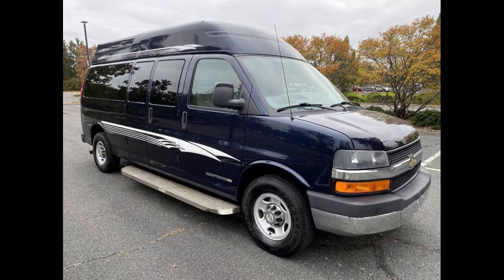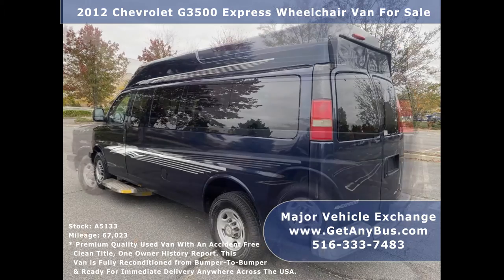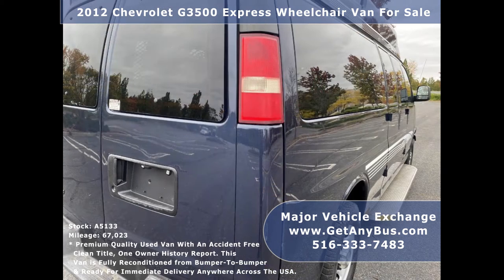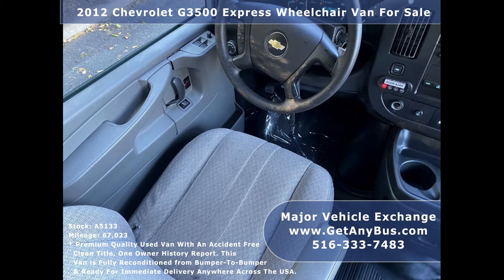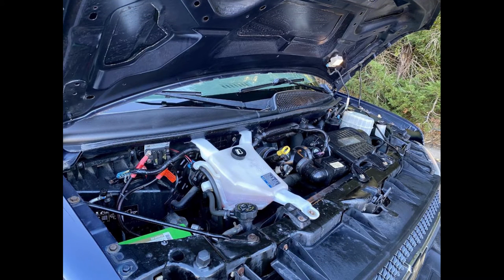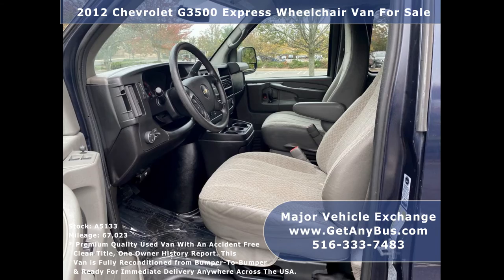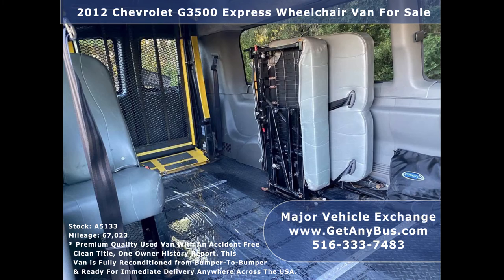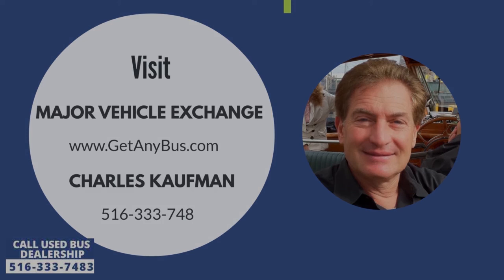Used wheelchair ambulette van for sale | 2012 Chevrolet G3500 Wheelchair Van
What is the best, most reliable full size van available for sale in the US?

Vans are NOT safe for group transportation. The 15 passenger van has been deemed unsafe for public transportation. By the National Highway Safety Administration. Research has found that the chances of a van turning over increases by 70% when it has more than 10 passengers. Thus in order to have a van that is best and reliable, its passenger capacity should be limited to 10 people or less. It should be equipped with a wheelchair lift and flip seats. So even seniors and disabled people can be ferried in and out of the vehicle with ease. Though such vans have additional electronics. Equipment that cost more than those in a regular van. They can ferry all types of people in their cabin. Even providing non-emergency medical transportation services. To older members of the population and starting a profitable business. The best van is the one which serves dual purpose. To fulfill the owners transportation needs and opening a business opportunity of providing transportation solutions to those in need in the local community. Many people in the United States dream of quitting their day jobs and starting their own business. A wheelchair lift equipped van for sale provides the best opportunity to become an entrepreneur with the least overhead costs. Just buying one wheelchair van for sale can get the buyer started in this industry. The irony is these vehicles are extremely expensive costing $50,000 plus before taxes. The best way to move forward in this direction is to buy a second hand wheelchair van that functions like a new van. Their prices drop by 40% to 60% after first use and the second user gets to operate them for nearly up to 125,000 miles. A church bus on average consumes 20,000 miles annually. So the second hand ambulate van is guaranteed to last up to 5 years with its new owner.

Passenger vans are not fit for public transportation for several reasons. They have single rear wheels which increases the chances of the vehicle turning over during reflex traffic maneuvers. The travelers on board are not able to stand up straight making it unfit for long journeys. This 2012 Chevrolet G3500 Express Wheelchair Van For Sale is one of the best vans in the market due to several reasons. Its capacity is limited to 3 passengers, plus one driver and up to 2 wheelchair positions. Making it a safe van to travel. Every seat has seat belts and safety equipment like fire extinguisher and first aid kit. It has other comfort features like front and rear air conditioning and a music system. The heavy duty AC keeps the passengers warm during colder months and cold during the summer seasons. Whereas the music system ensures a joyful ride throughout the journey. It also has a rubber transit floor to avoid slippage and a high top roof to let travelers stand inside the cabin. The wheelchair lift can carry weights upto 800 lbs and is strategically located behind the vehicle instead on the side. This is because when vehicles are parked next to each other, the side mounted wheelchair lifts get obstructed. And when its mounted at the rear end the lift is not blocked even if several vehicles are parked on either side of the van. This is the reason most buyers prefer to buy a rear mounted wheelchair van over a side mounted van. With all these features it is conveniently priced at a modest amount of $27,500. It wouldn't be wrong to classify this vehicle as a low mileage van because it has less than 100,000 miles on its odometer, at just 67.023 miles. In the used automobile industry and vehicle with less than 100,000 miles is considered as low mileage. Its electrical and mechanical components obviously are not subjected to severe stress on the roads.

Most used vehicles need to be fixed and repaired before hitting the roads. Buyers usually do not have the time, experience, knowledge and patience to fix a van. They want wheelchair vans that are ready to drive home. Major Vehicle Exchange is a dealership that was established in 1985 and has dedicated itself to the reconditioning of used vans to a point where they are fully functional like new vehicles. The quality of our reconditioning process is determined by the DoT(Department of Transportation) which certifies our vehicles ready to hit the roads in the USA. Selling a fully reconditioned used van is not a daunting task because clients crave for vehicles that are affordable and like new at the same time. Our stock has been sold all across the United States over the past 35 years. Every client has a different requirement, we listen to them carefully and customize the vehicle to match their expectations. Since we have clients from all industries buying our vans, we have made a list of must-do's for every vehicle during the reconditioning process.